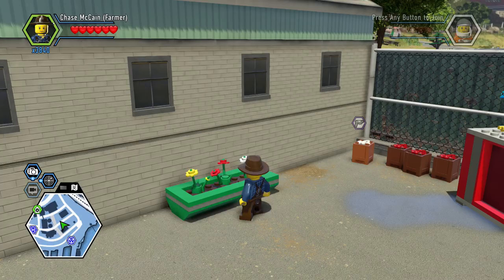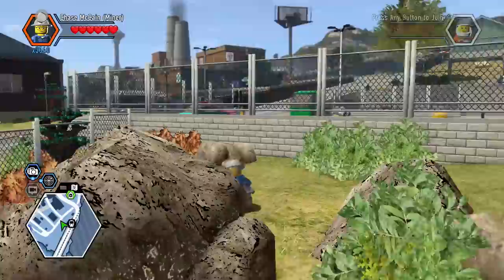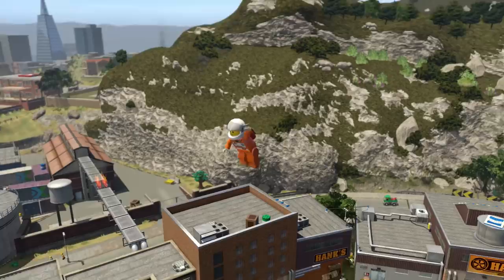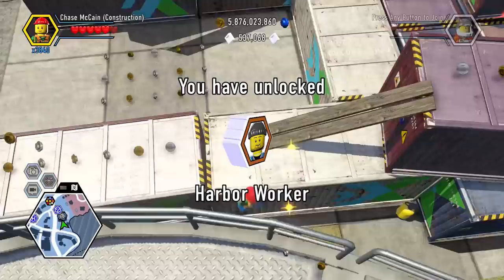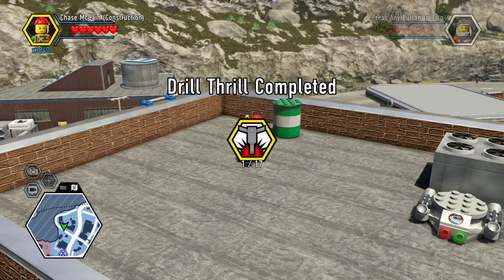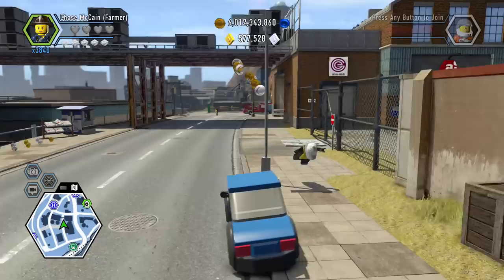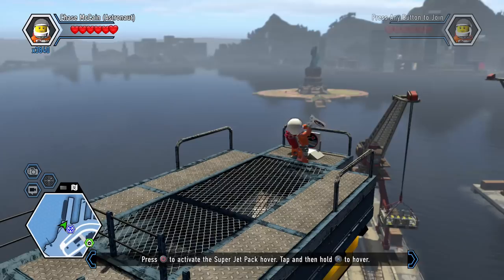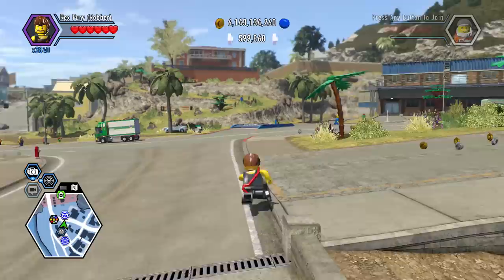New Characters! - LEGO City Undercover PS4 Free Play Gameplay - Episode 13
LEGO City Undercover Free Play Part 13! We explore Auburn!

More information about LEGO City Undercover:
Join the Chase! LEGO City Undercover is coming to current and new generation consoles for the first time. In one of the most expansive LEGO videogames to date, players become Chase McCain, a police officer who goes undercover to hunt down the notorious - and recently escaped - criminal, Rex Fury, to put an end to his city-wide crime wave. This open-world LEGO adventure allows fans and newcomers to explore the sprawling metropolis that is LEGO CITY. LEGO City Undercover brings together witty, original storytelling with signature LEGO humor to create a fun-filled experience for players of all ages, available on the PlayStation 4, Xbox One, Nintendo Switch, and PC.
Become LEGO City Finest - Assume the identity of undercover police officer, Chase McCain, and track own the fiendish Rex Fury to finally put an end to his city-wide crime wave.
Over 100 Vehicles - In LEGO CITY, every vehicle on the street can be commandeered with more than 100 to choose from so players can get behind the wheel of sports cars, motorcycles, helicopters and more to chase down criminals or take a leisurely ride through the urban jungle to check out the sights.
The Cast - Chase is joined by officer Frank Honey, Chief of Police Dunby, and paramedic Natalia Kowalski, who are just a few of the more than 300 unlockable and playable characters that gamers will meet throughout their adventure.